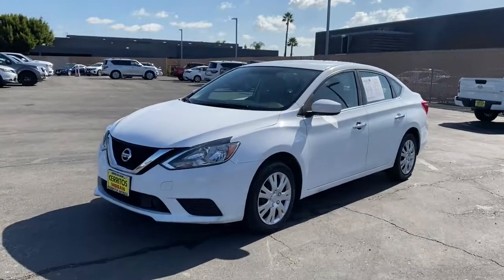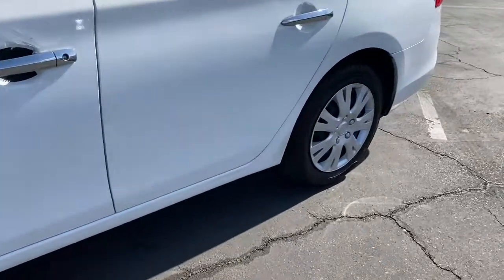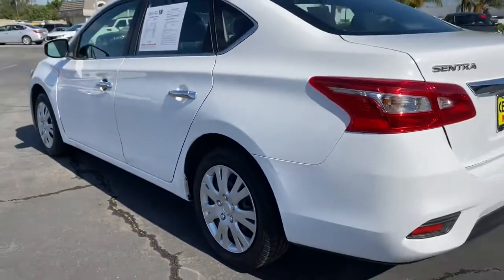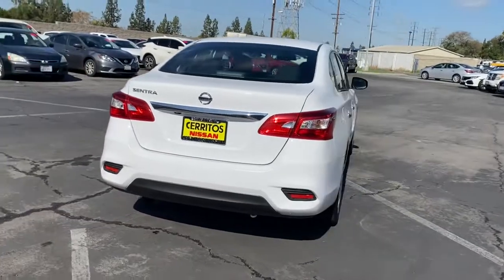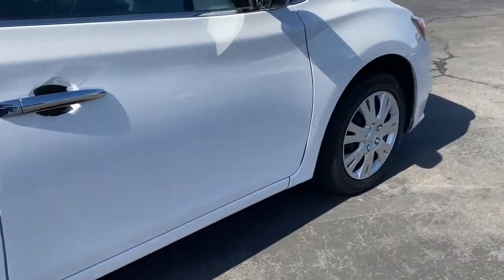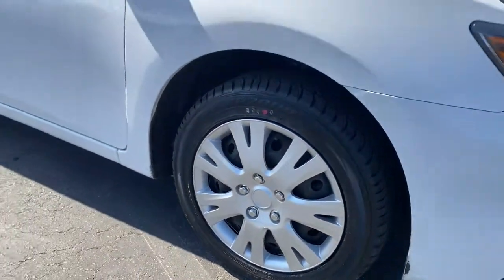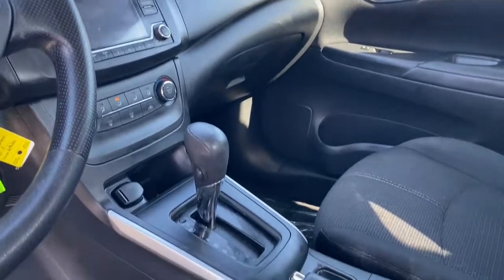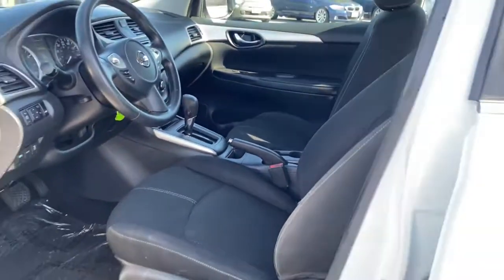2018 Nissan Sentra Cerritos, Los Angeles, Anaheim, Huntington Beach, Long Beach, CA 2101192B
Fresh Powder Used 2018 Nissan Sentra available in Cerritos, California at Cerritos Nissan. Servicing the Los Angeles, Anaheim, Huntington Beach, Long Beach, CA area.

Cerritos Nissan
18707 E. Studebaker Rd

**SAVE** **BACKUP CAMERA** **EXTRA CLEAN** **BLUETOOTH** **MP3** CVT with Xtronic Charcoal Cloth. S FWD CVT with Xtronic 1.8L 4-Cylinder DOHC 16VCerritos Nissan Keeping it Simple! Giant Cerritos Nissan is a well-recognized dealership located on the border of LA and Orange County. We proudly serve LA County Orange County Riverside San Diego and San Bernardino counties.Click for more information Call to set up an appointment or better yet come on down to giant Cerritos Nissan and get behind the wheel and test drive it today!